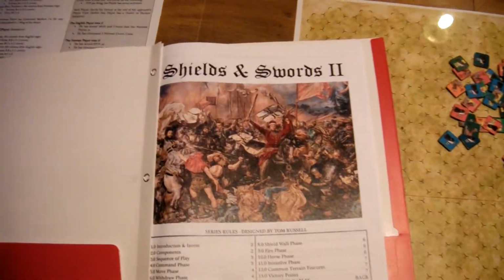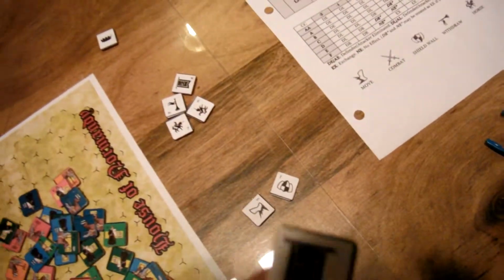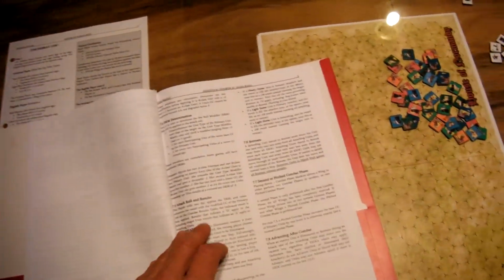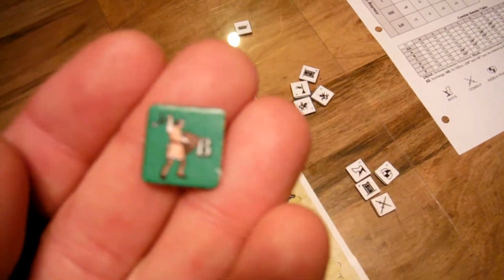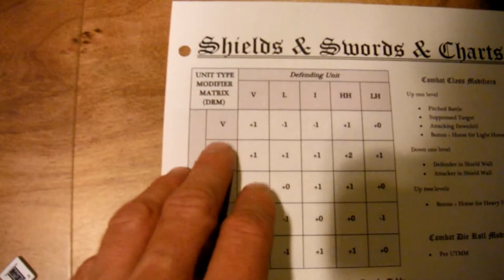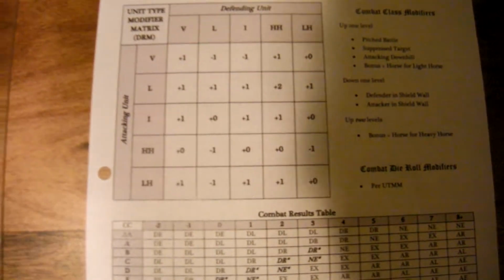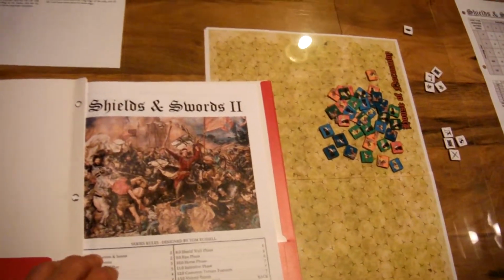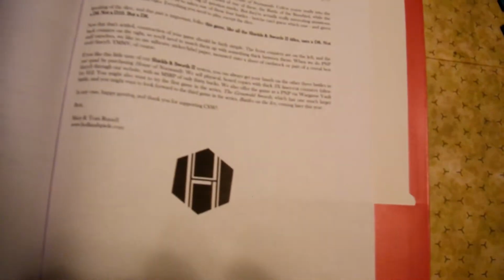Shields & Swords II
Intro to the Shields & Swords II system from Hollandspiele